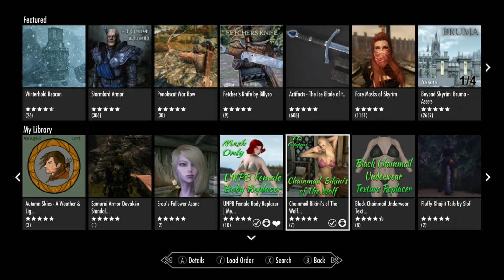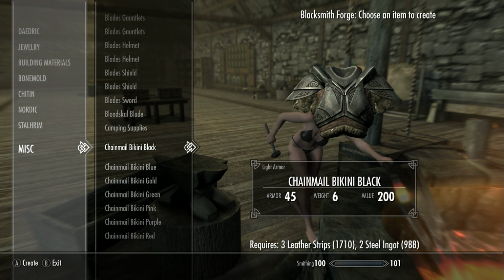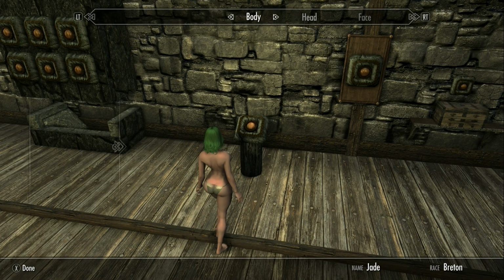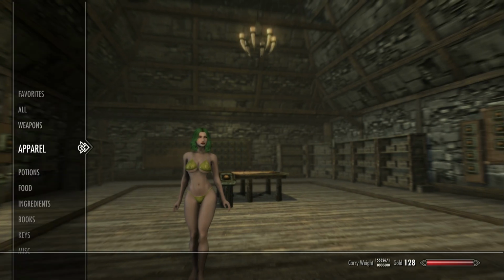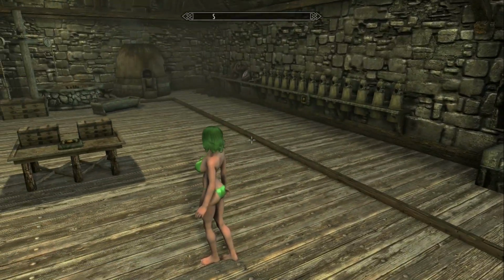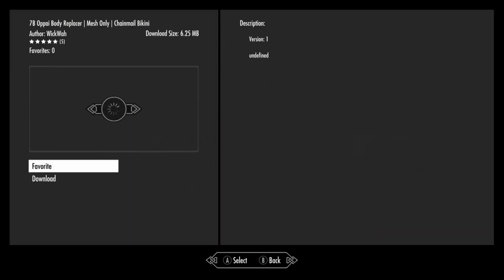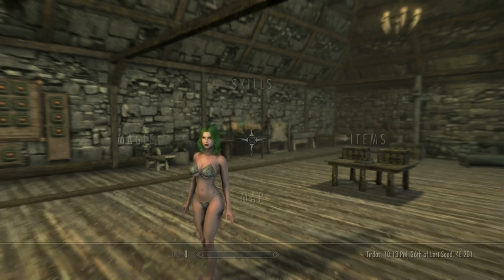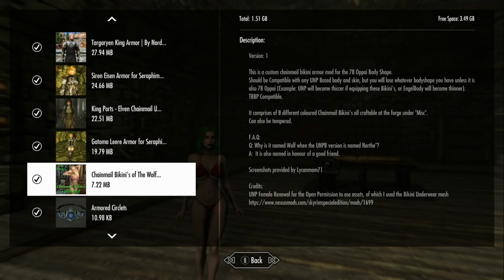Skyrim (mods) - Jade - Spotlight On: Chainmail Bikini's of The Wolf | 7B Oppai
Also, I am in no way implying any association with Microsoft, XBOX or any gaming or other software developer.

These are videos of my experiences playing games created by others.